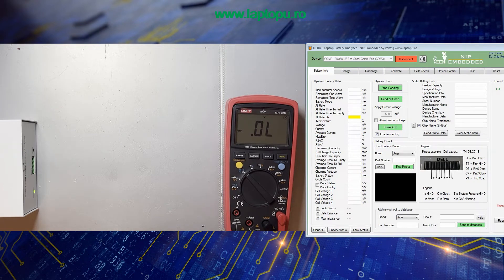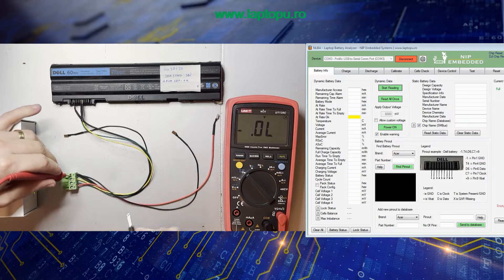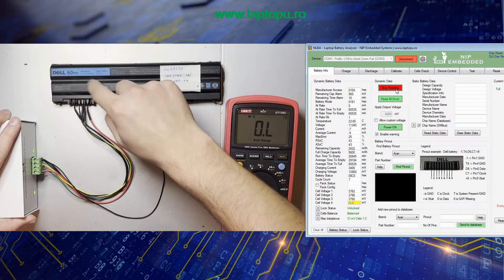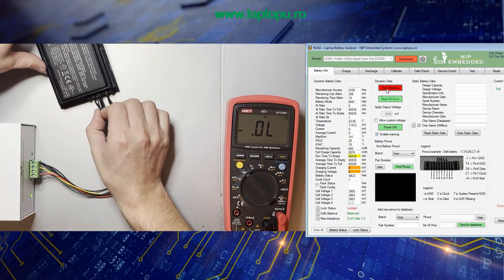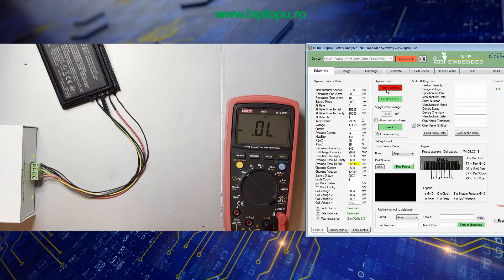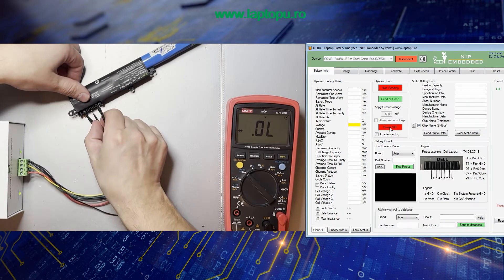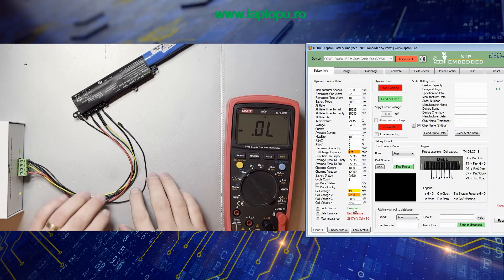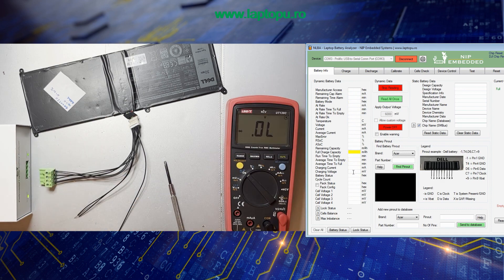How to find out the Battery Pinout, Clock, Data and System Present pins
This video describes a generic method how to identify the communication lines clock and data for any laptop battery.